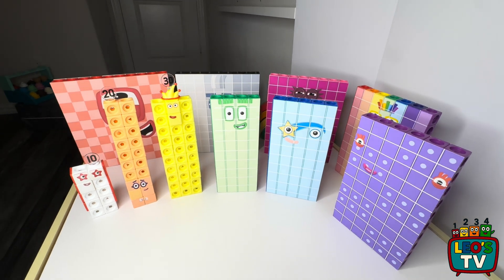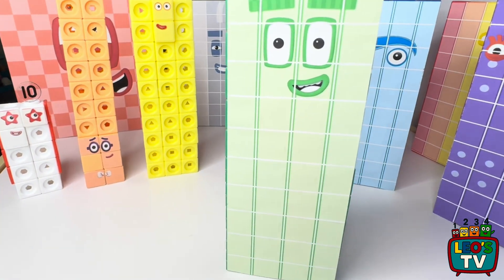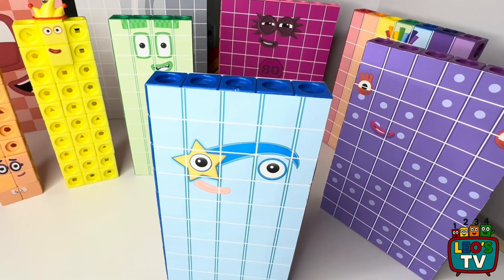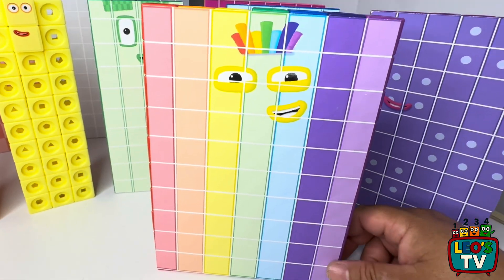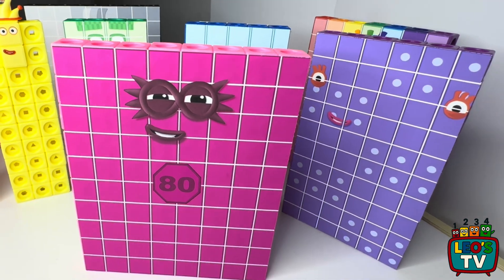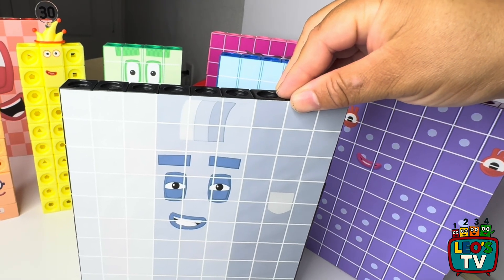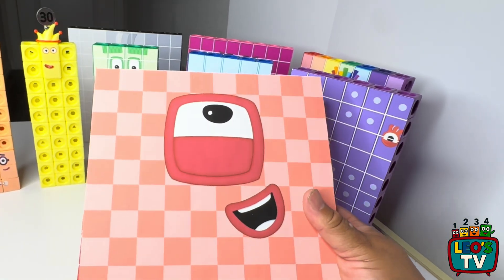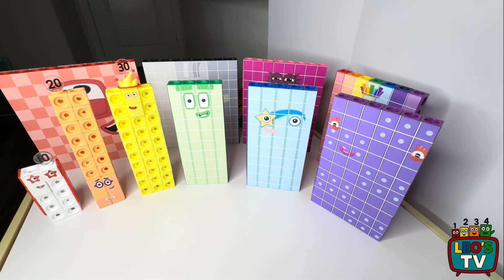Leo’s NumberBlocks The 10s Family!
Welcome to Leo’s TV — where learning meets playtime!

Join us for fun, colorful adventures with Numberblocks, toy reviews, and creative learning videos perfect for kids and families. Whether we’re building, counting, or unboxing, there’s always something new and exciting.

In this video I’m sharing with you my friends the 10s family.  From 10-100!!

Any custom Numberblock is also for sale custom made from numbers 31-100!!  Look for us on Etsy, just search
LeosTVNumberBlocks